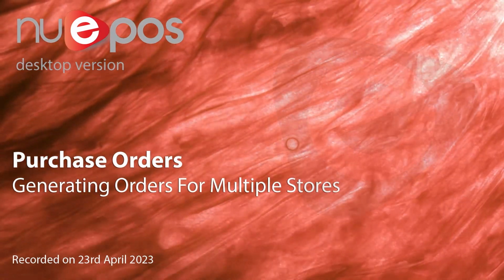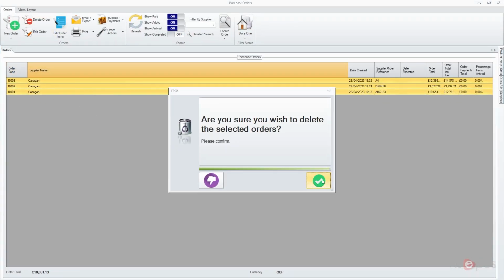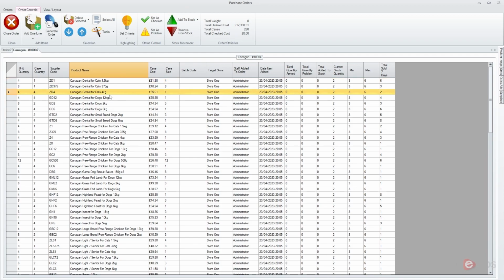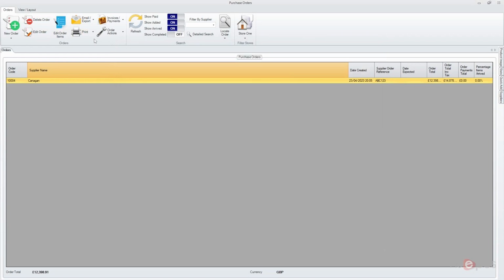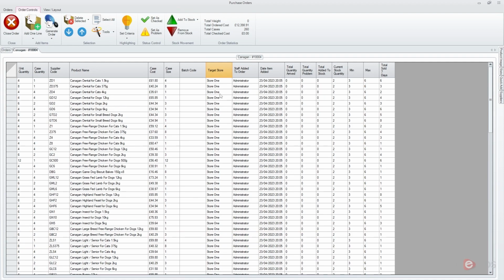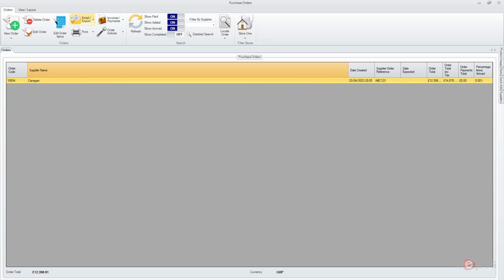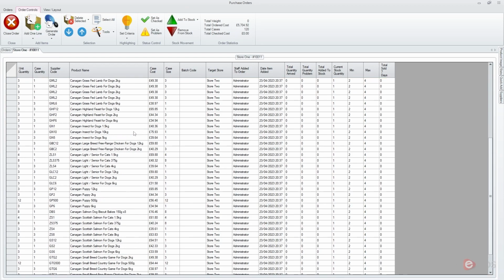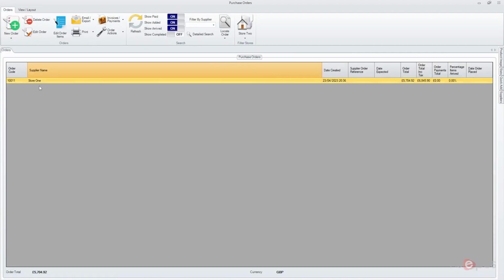NuEPOS - Purchase Orders - Generating Orders For Multiple Stores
This video describes the different methods of generating purchase orders for multiple stores.